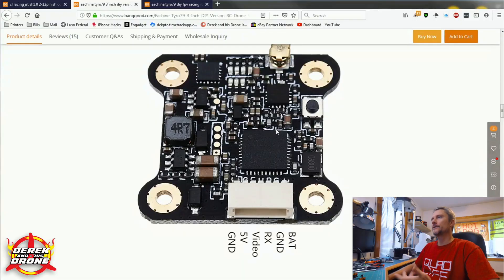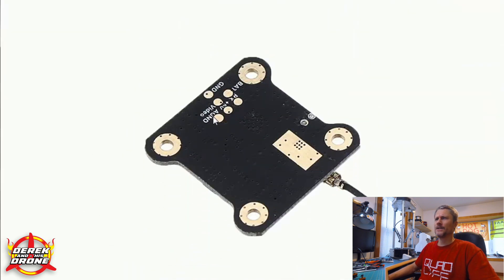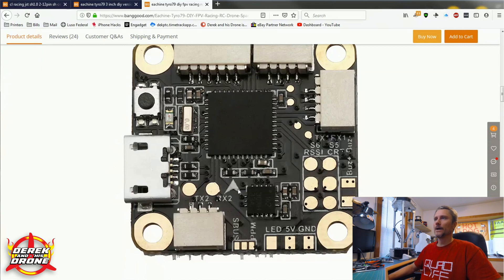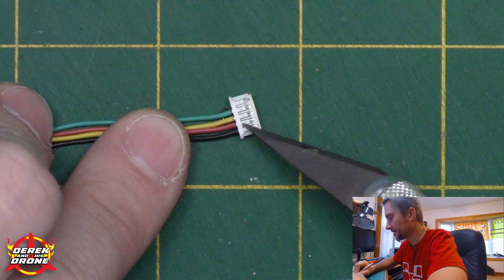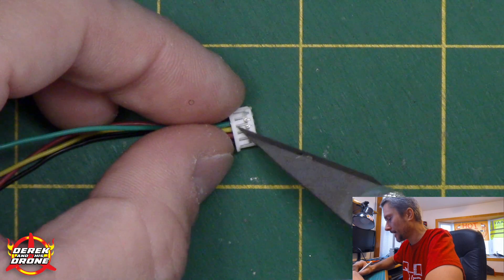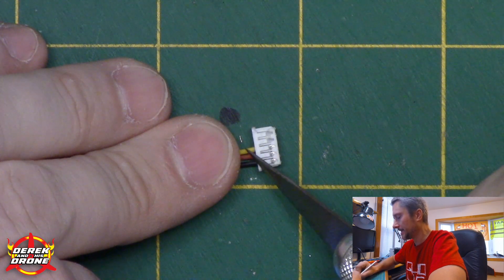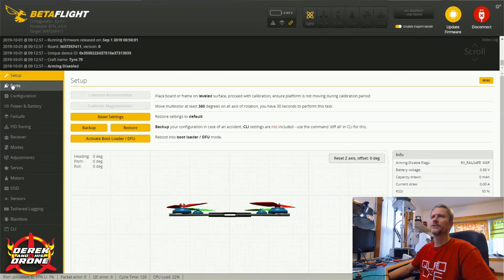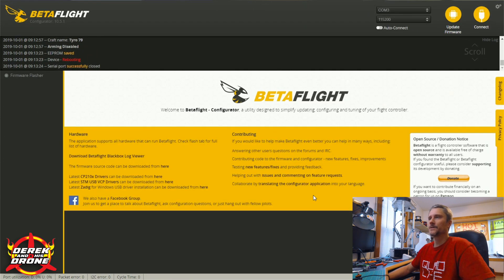Adding Smartaudio to Eachine Tyro79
You guys wanted to know how to setup smartaudio on the Eachine Tyro 79, here you go.  I'm going to show you the tips and tricks to pull off this upgrade.

CL RACING Crimped DIY Cable Wire for RC Flight Controller

Eachine Tyro 79 kit

Weekly Deals at Banggood:

Jason Shaw
Feels Good 2B